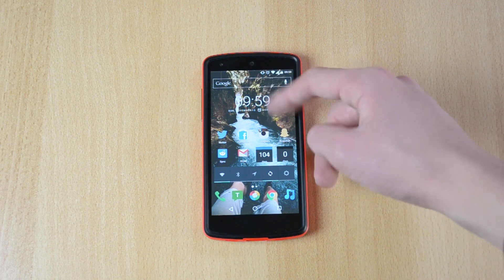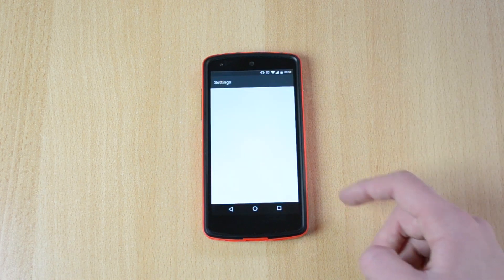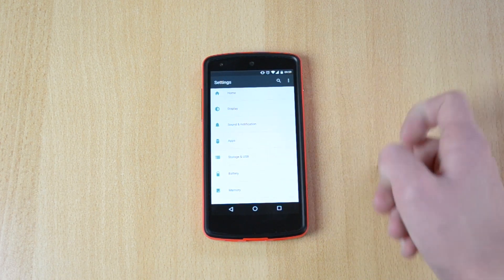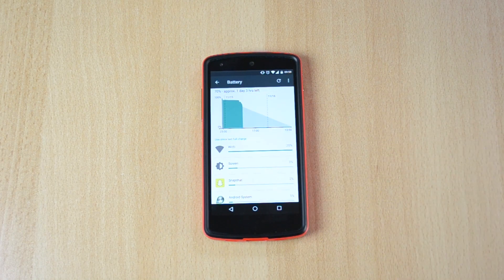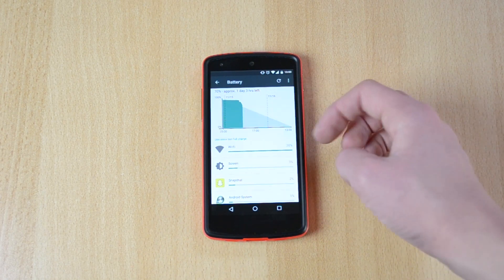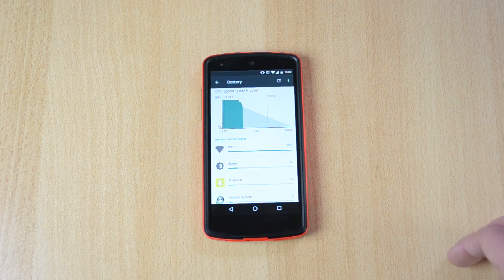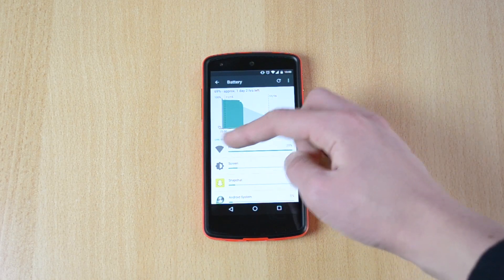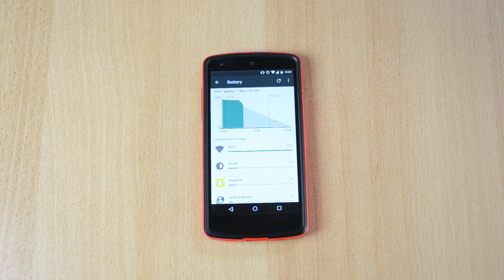How to Fix Google Play Services Battery Drain!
How to Fix Google Play Services Battery Drain! Today I'll show you how to fix the Google Play Services Battery Drain, so you don't run out of battery life on your Android device / smartphone in the middle of the day, if this video helps you out and saves you battery life drop a like and share it.